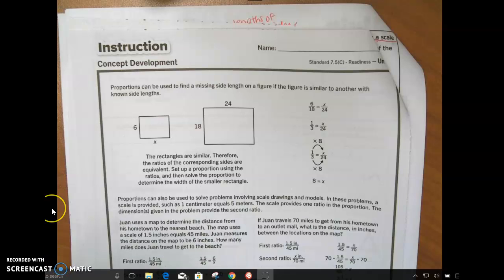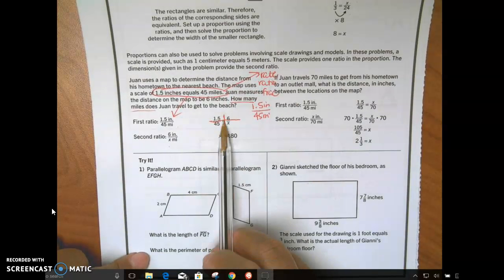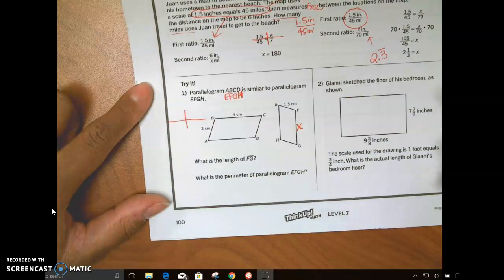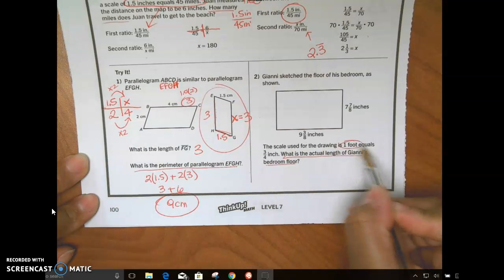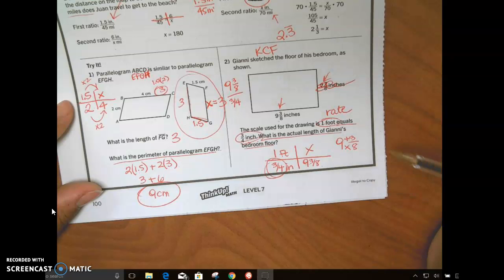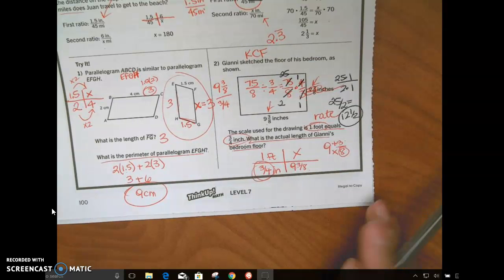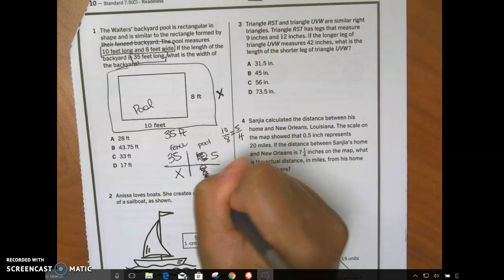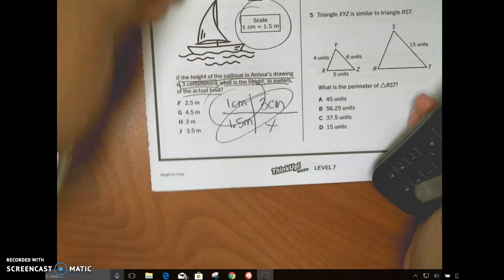Scale Factor & similar figs